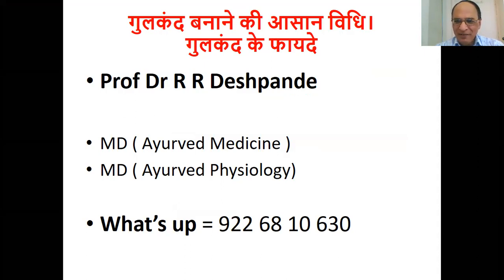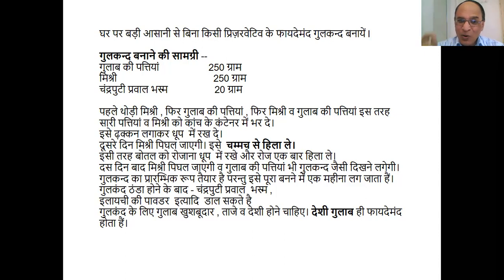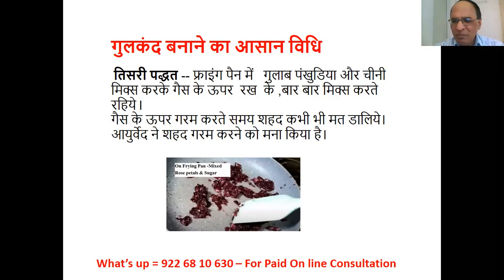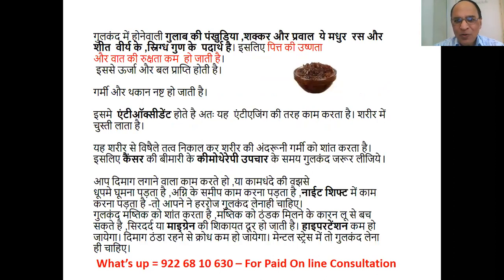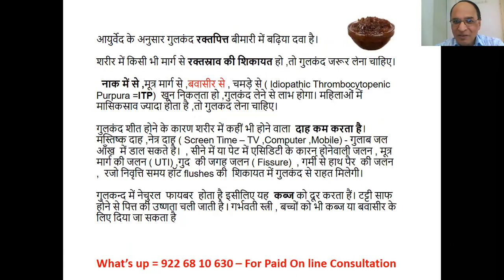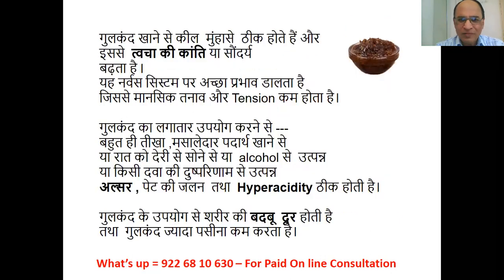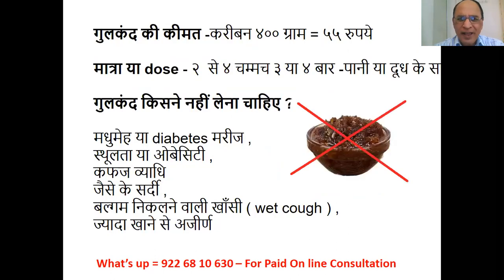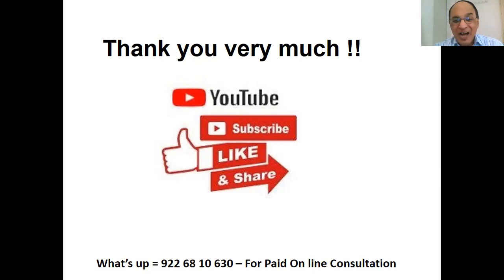गुलकंद बनाने की आसान विधि l गुलकंद के चौंकाने वाले फायदे हिंदी में l Benefits of Gulkand l Ayurved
@ Ayurveda Academy
गुलकंद बनाने की आसान विधि हिंदी में l Instant Gulkand l गुलकंद के चौंकाने वाले फायदे हिंदी में l Benefits of Gulkand l
What’s up = 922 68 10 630
Contents of Video –
गुलकंद तैयार करने की पद्धत
गुलकंद के फायदे